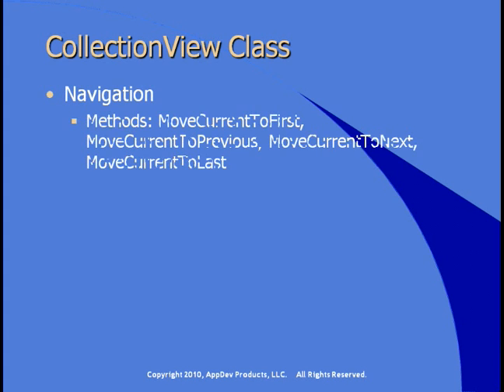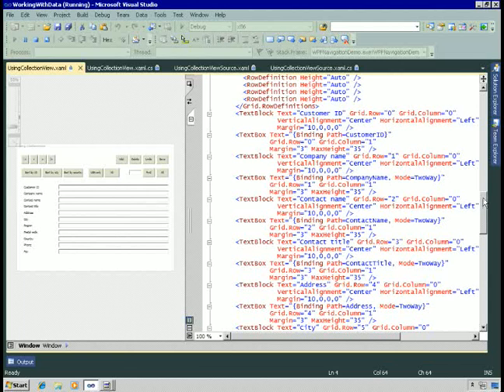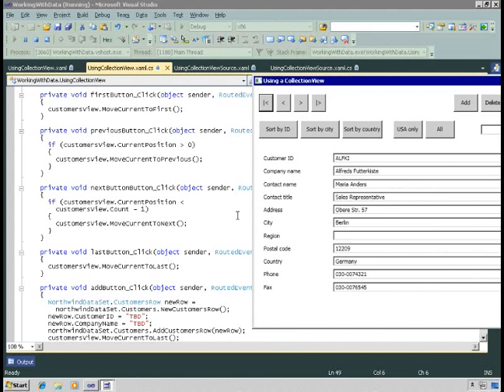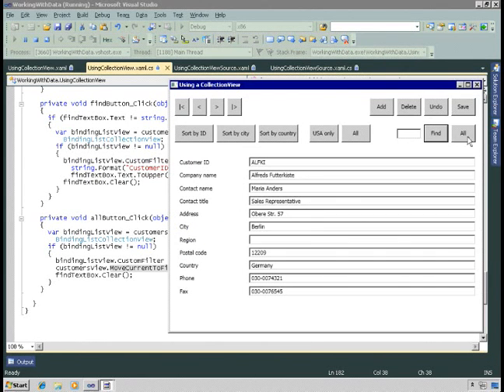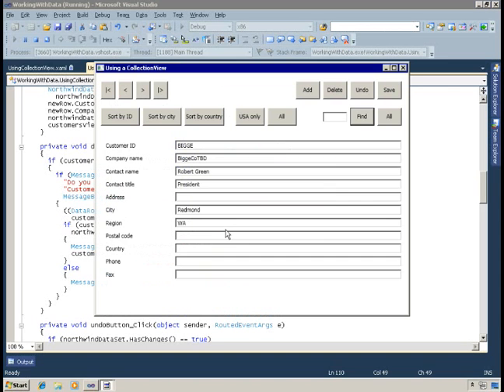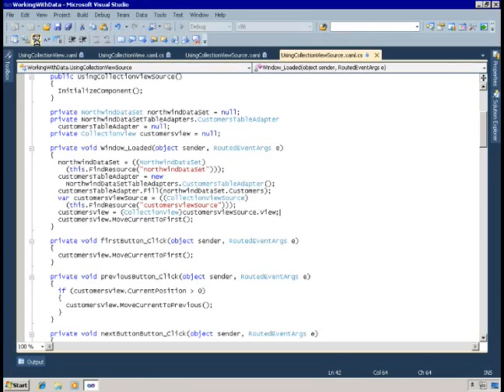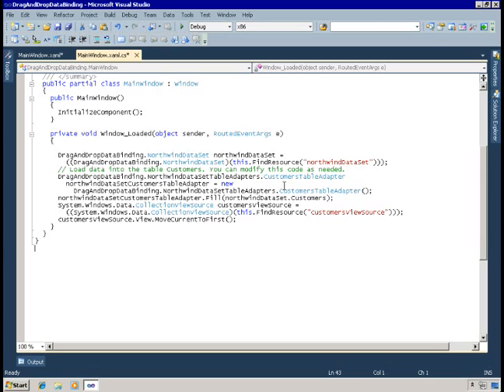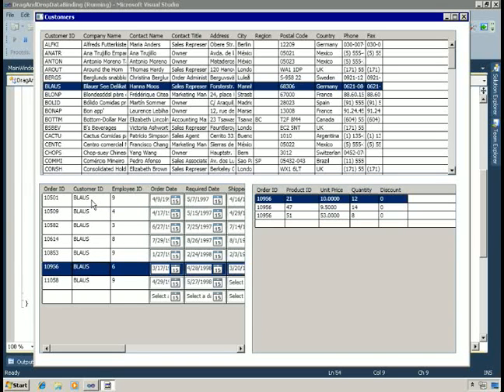02 Using Views